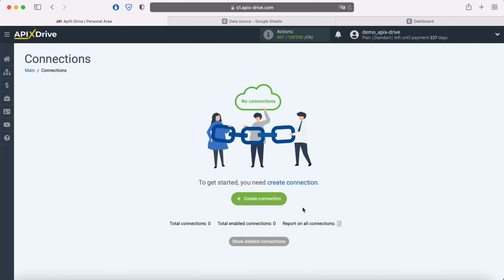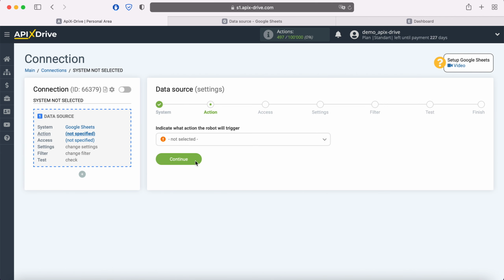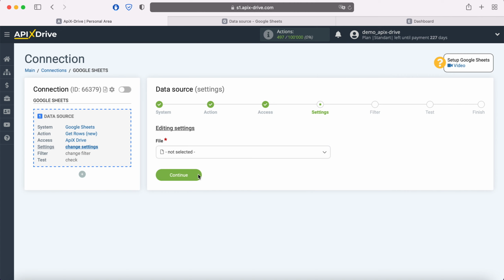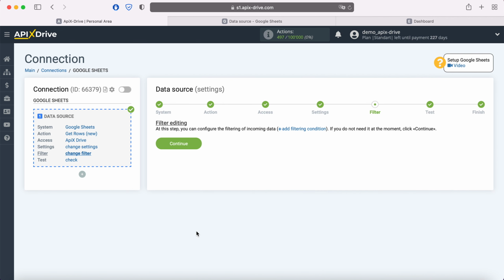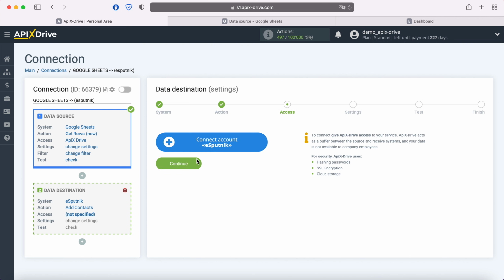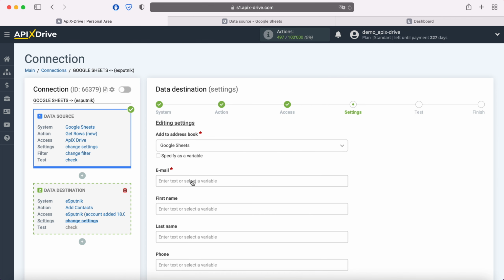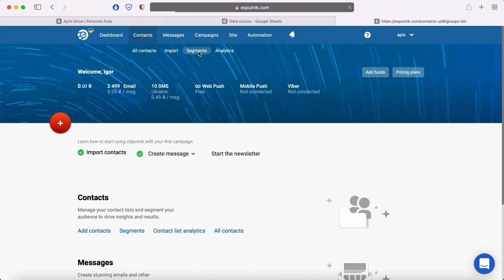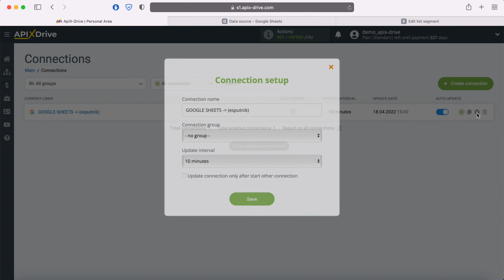Google Sheets and eSputnik Integration | How to Get new row from Google Sheets to eSputnik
How to Get new row from Google Sheets to eSputnik? Integrate Google Sheets and eSputnik whith ApiX-Drive

In this video tutorial, we will learn:
✓ How to connect Google Sheets and eSputnik
✓ How to Add Contacts  from Google Sheets to eSputnik

【Video Navigation】
0:00 - Introduction
0:34 - Setting up Google Sheets as a Data Source
2:07 - Setting up eSputnik as a Data Receiver
4:05 - Setting up auto-update

➤  Steps to connect Google Sheets and eSputnik
1. Link your Google Sheets and eSputnik account with ApiX-Drive
2. Select Google Sheets as your data source App and 'Get new row' as your action
3. Select eSputnik as your data receiver App and 'Add Contacts ' as your action
4. Map Google Sheets fields to relevant fields in eSputnik
5. Turn your integration on auto update.